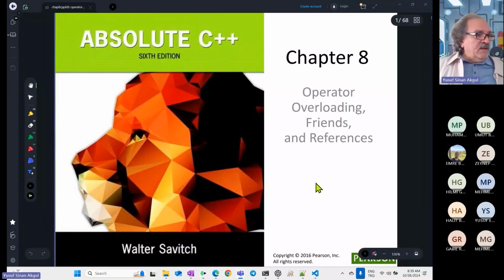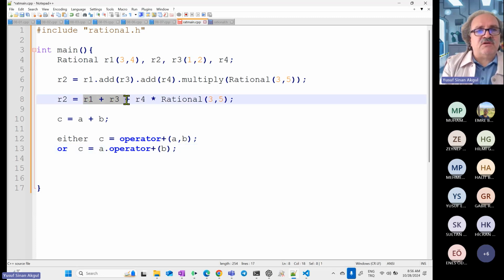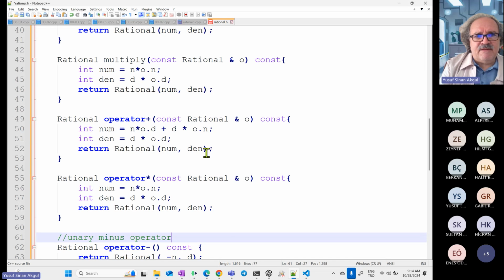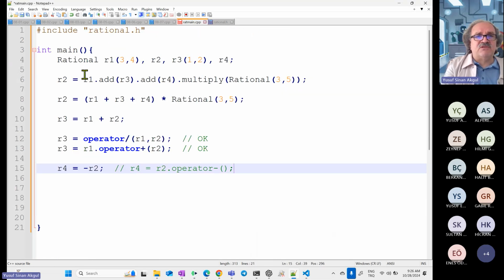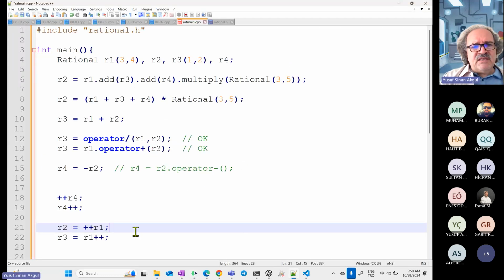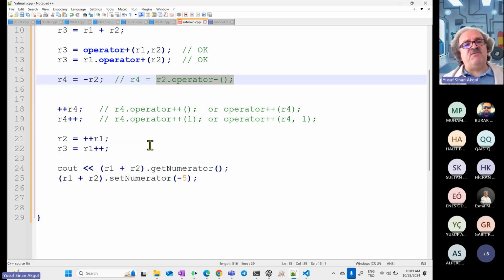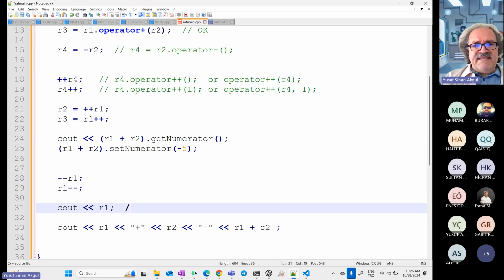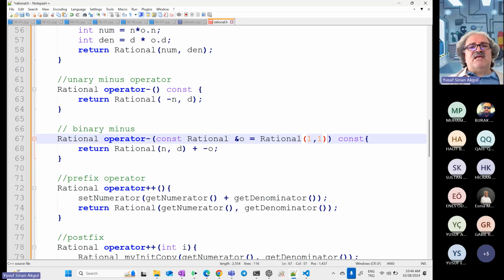GTU CSE 241 FALL 2024 Operator Overloading